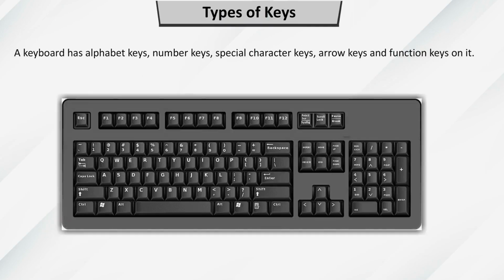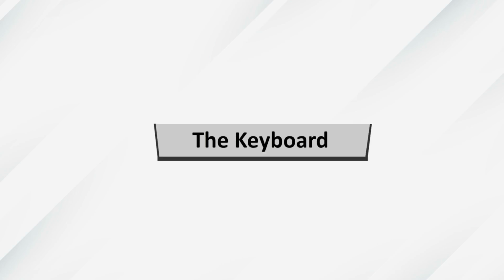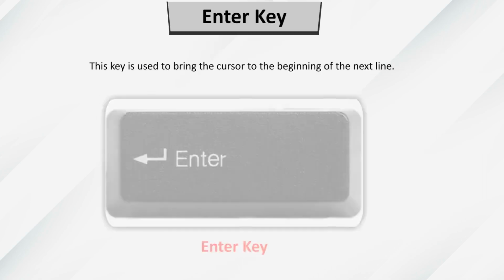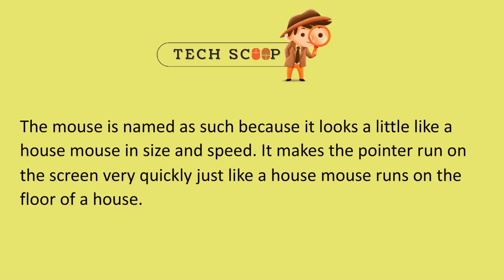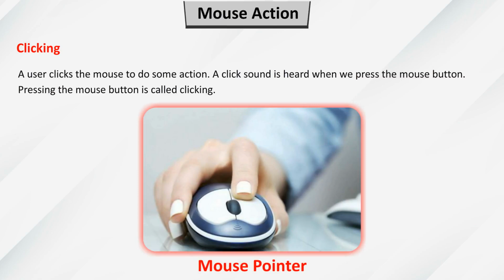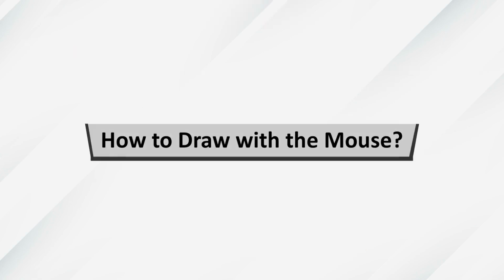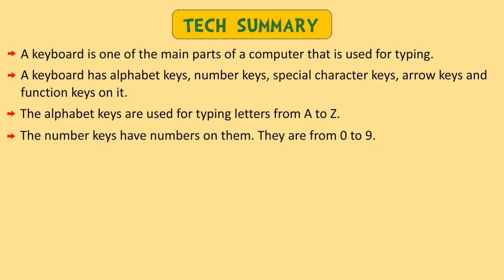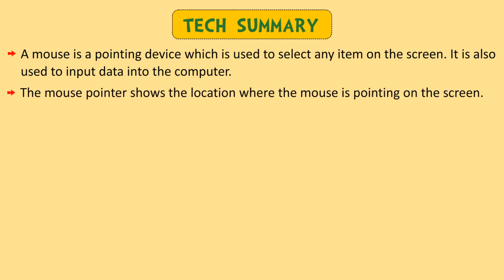Game changer ch 5 Using keyboard and mouse class1